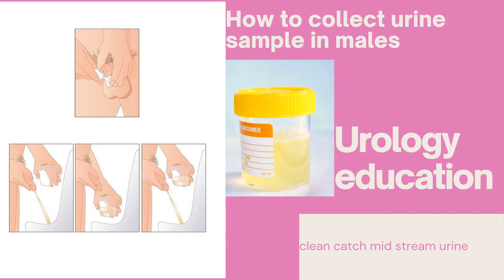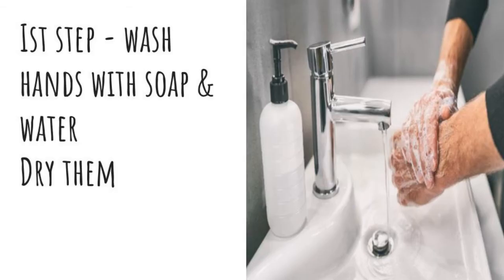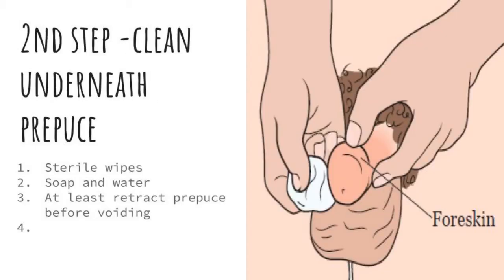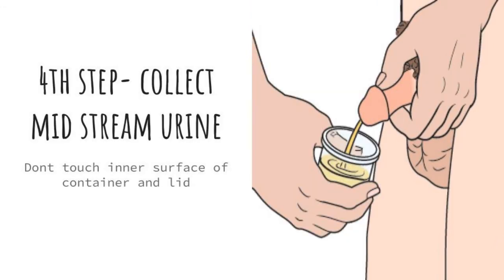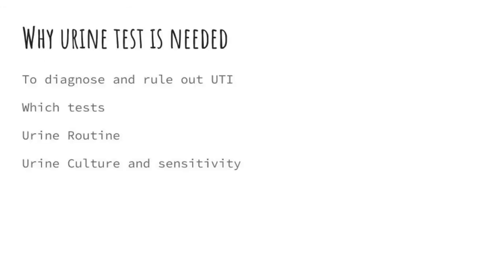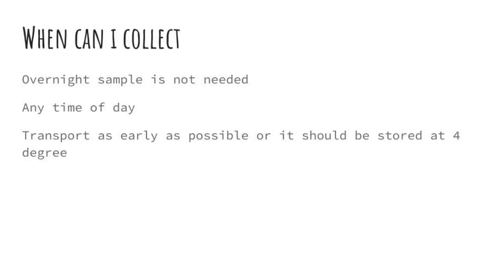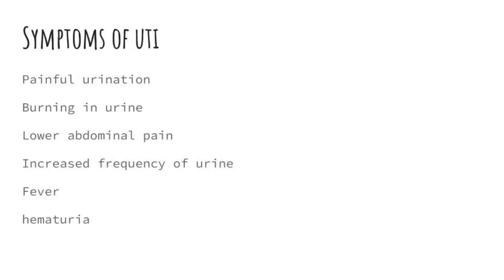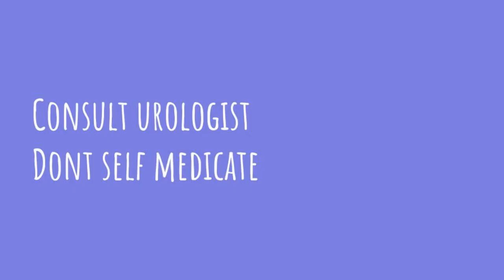How to properly collect urine sample in males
This video is to educate common people on precautions they must follow while giving urine sample. This video educates about steps to be followed while collecting clean catch mid stream urine sample.